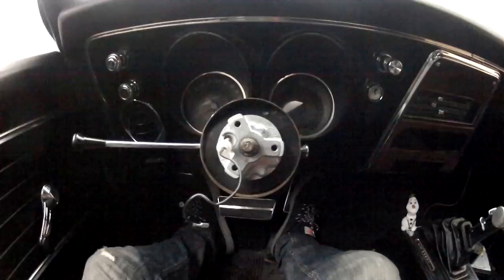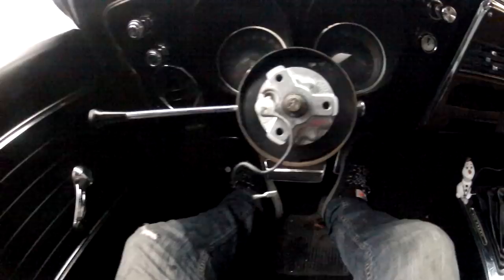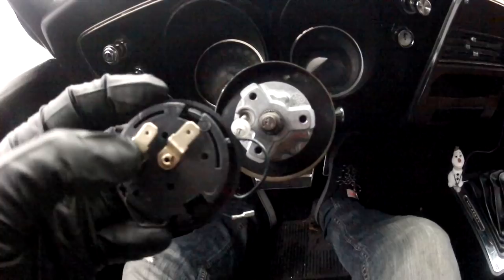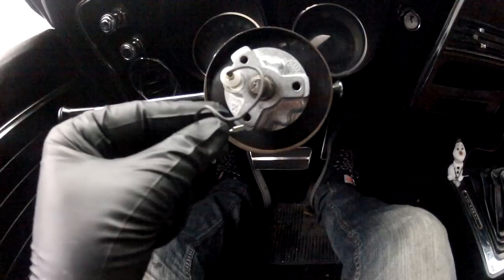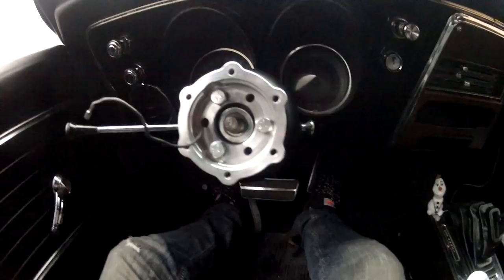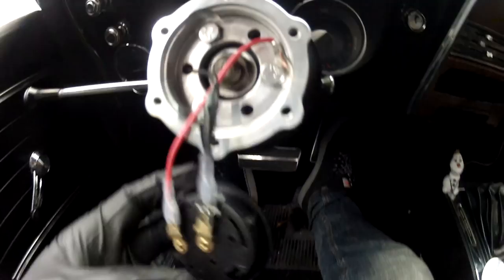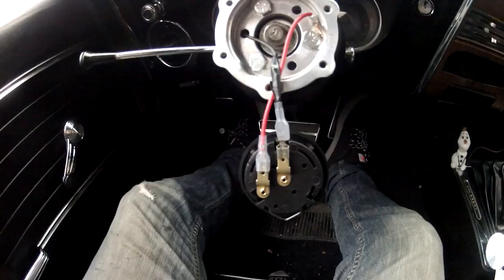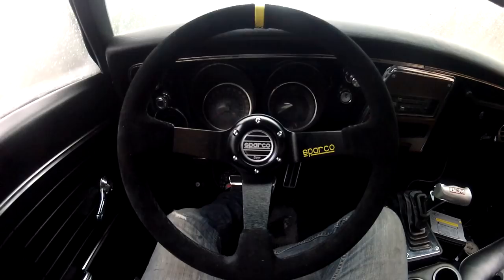68 Camaro Pt 5 - Sparco Steering Wheel Install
In this episode Chris installs a new Sparco steering wheel on the 68 Camaro. To make that possible we first go over how to install a hub adapter to adapt from the old 3 lug grant bolt pattern to the newer 6 bolt pattern on  modern racing steering wheels.

01:28 - Major Lazer - Be Together (ARYAY & LOUDPVCK Remix)
04:08 - Getter - Beach Cruiser
06:32 - Getter - Beach Cruiser